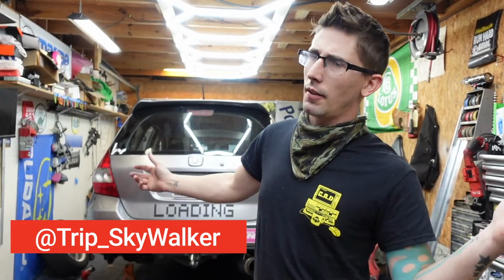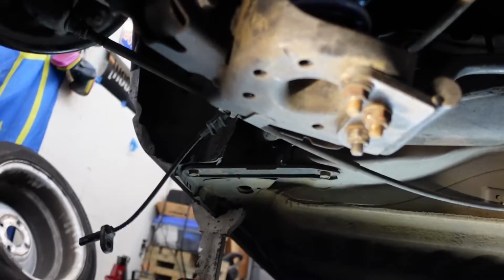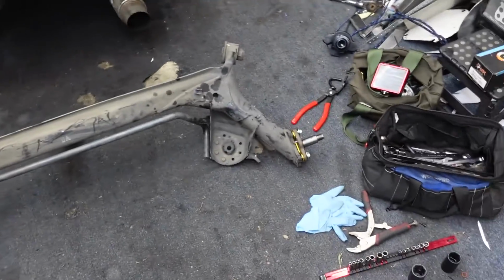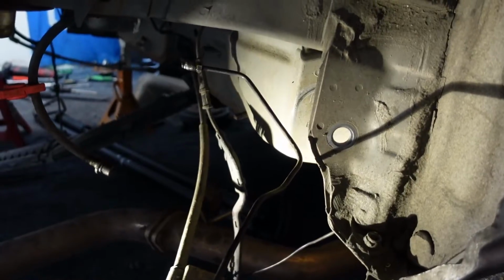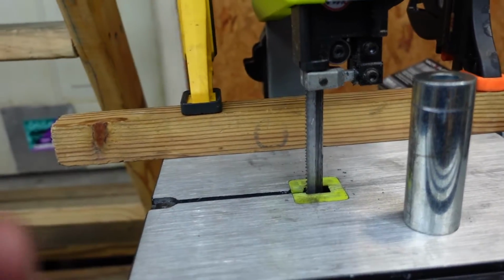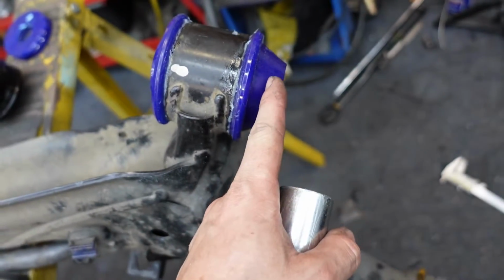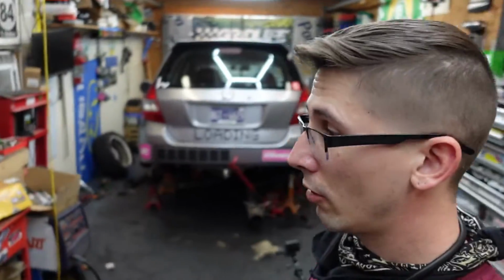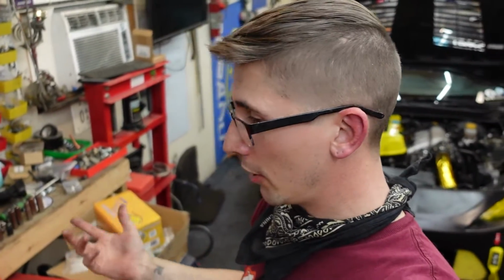GD3 Honda Fit trailing arm Bushing install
In this video we replace the rear trailing / axle bushing on my 2007 Honda Fit
Alot of custom fabrication had to be done to get these Super pro bushings to fit.
I also remove the whole rear axle beam & install new rear camber shims

My gear ►
Sony SV -1
Gopro hero 7 black